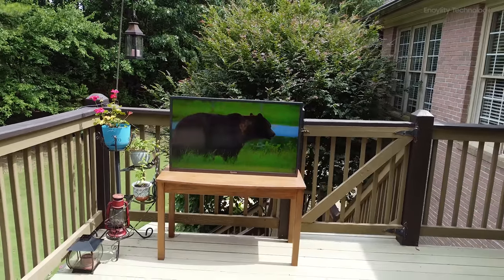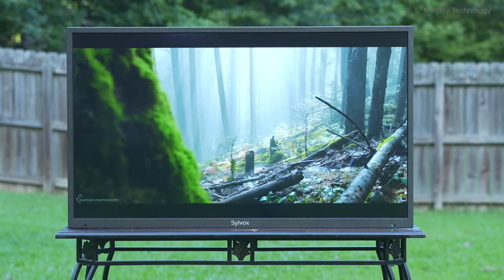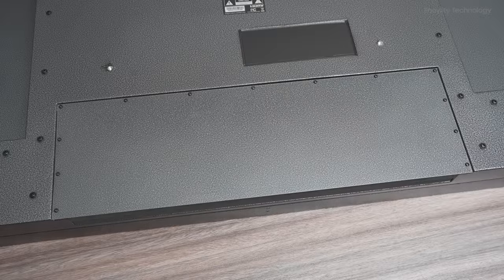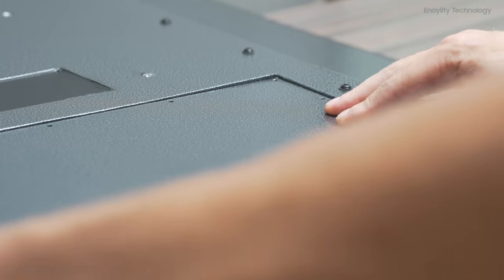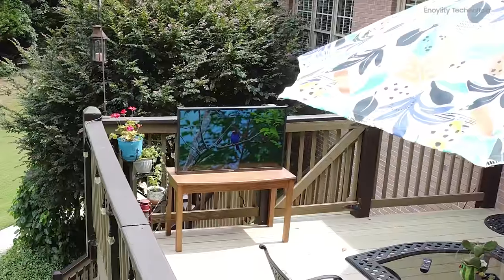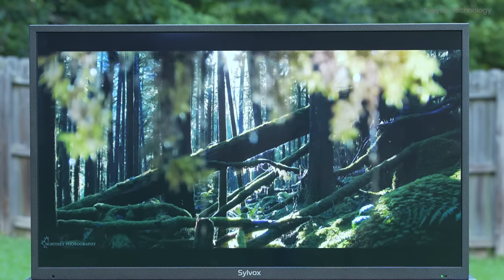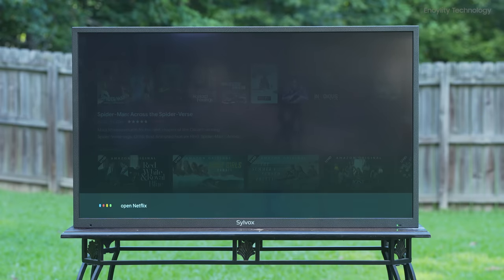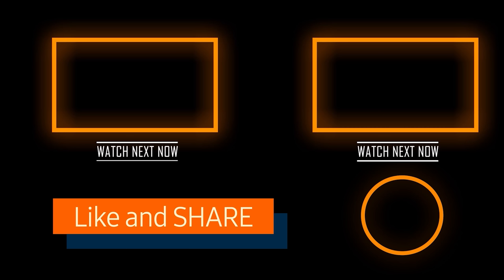Sylvox 4K TV 43 inch Review!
Here is the amazing outdoor tv for your amazing outdoor picture experience.

MB01A4A1QG3ILWA